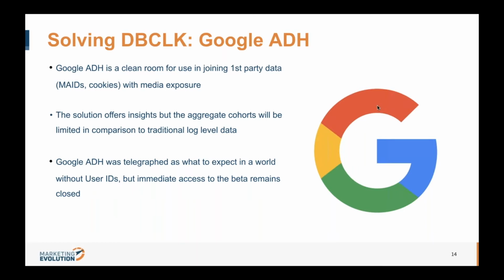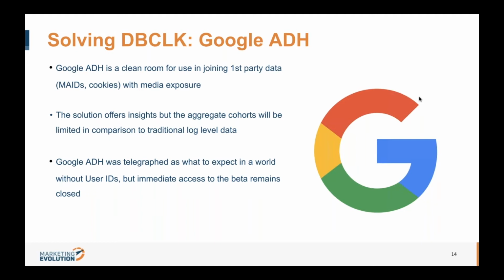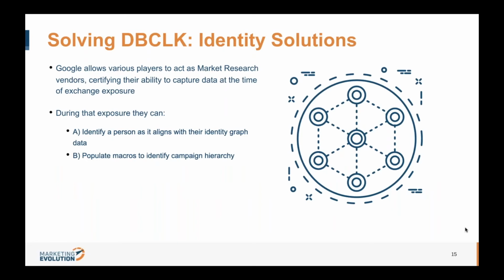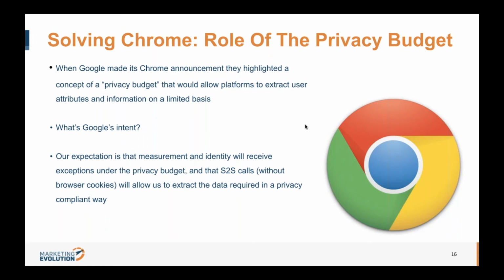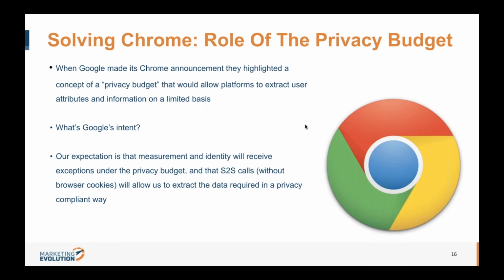Addressing the Newest Challenges in Attribution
This short clip, taken from our recent webinar The Future of Attribution Beyond Cookie Based Advertising, features solutions from our Chief Data & Technology Officer Dr. Michael Cohen and Director of Product Robby Bryant to the newest challenges posed by DoubleClick and Google Chrome.